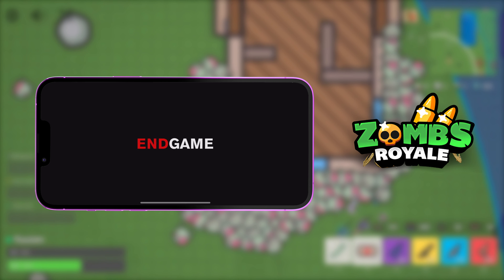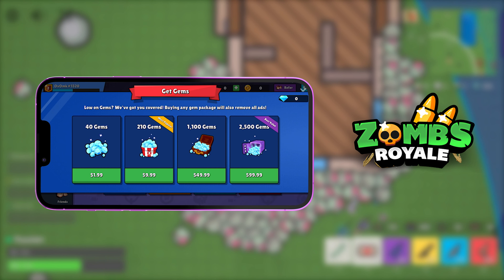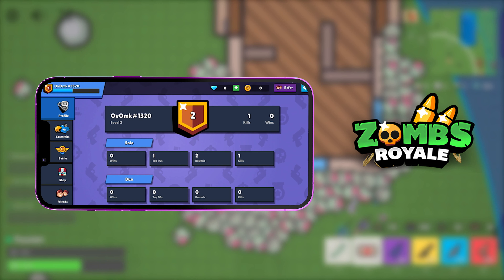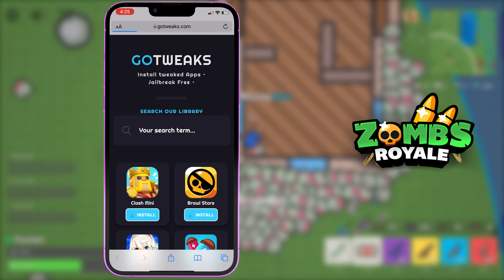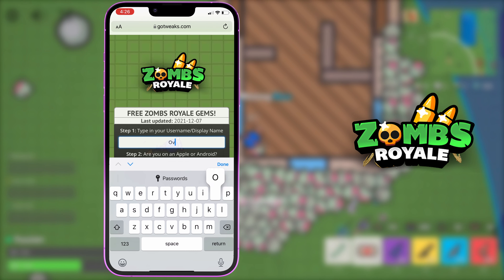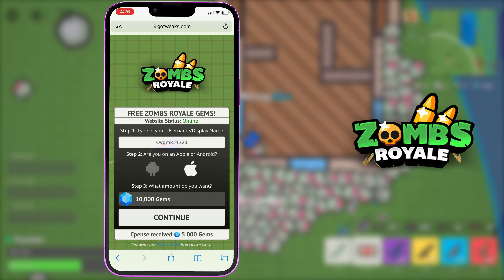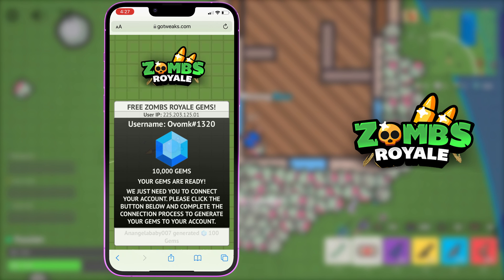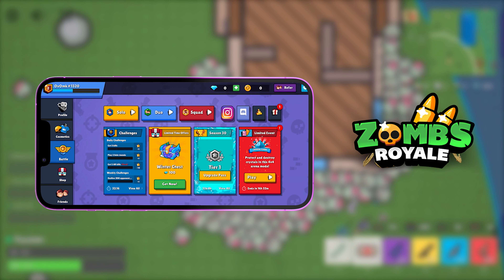How To Get FREE Unlimited GEMS in Zombs Royale FAST 2021 *iOS & Android* Zombs Royale Gem Hack!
Hi friends! I’m going to show you guys how to get unlimited gems in Zombs Royale for free on iOS & Android devices in 2021. This Zombs Royale gem hack is 100% working as of today and will definitely continue to work for an extremely long time.

Follow all of these steps if you want me to do it for you:
1. Like this video (I’ll be checking!)

I recorded this video guide on December 17, 2021 and it is currently one of the only working  Zombs Royale gem hack tutorials on youtube. The reason why I made this video today is because I really wanted to show all my friends and subscribers how easy it is to get unlimited gems in Zombs Royale for free.

I really hope you all learned something new in today’s tutorial. Also make sure to turn on video notifications so that you don’t miss any of my future uploads.